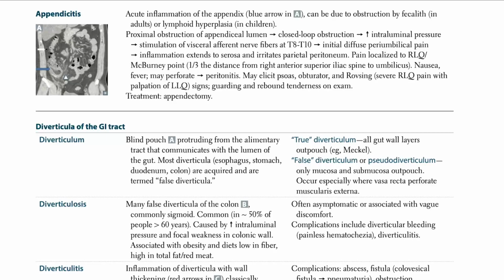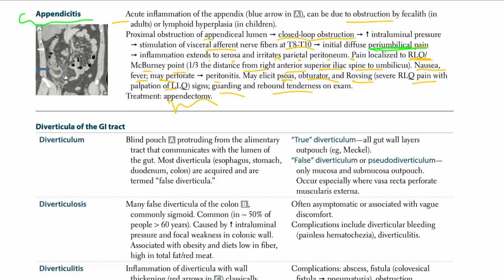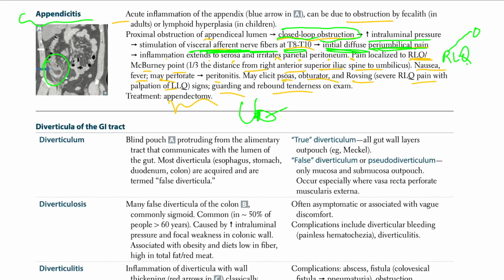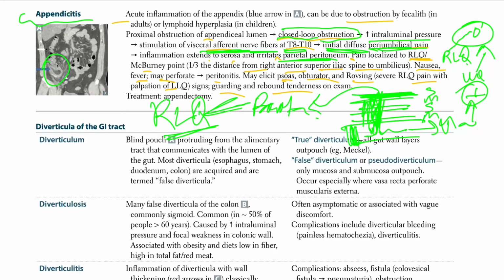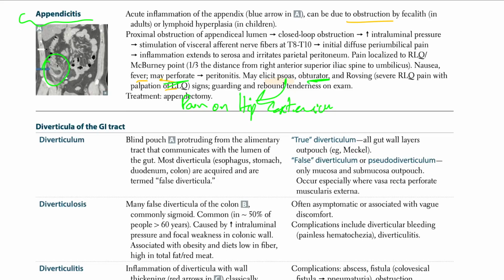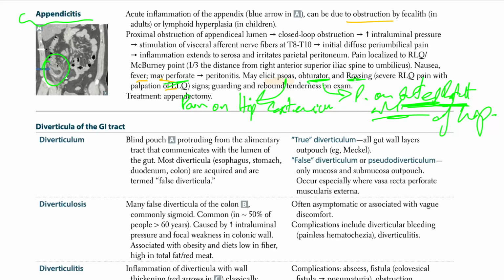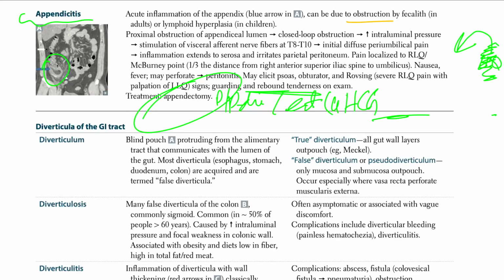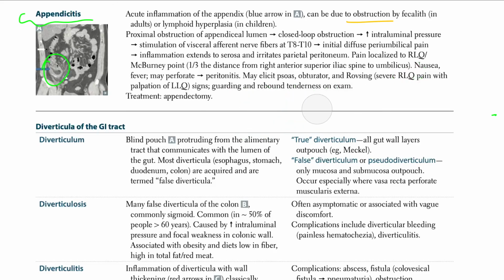USMLE - Appendicitis | USMLE STEP 1